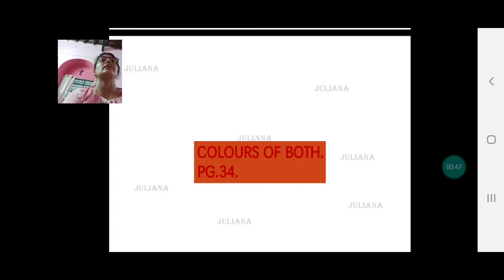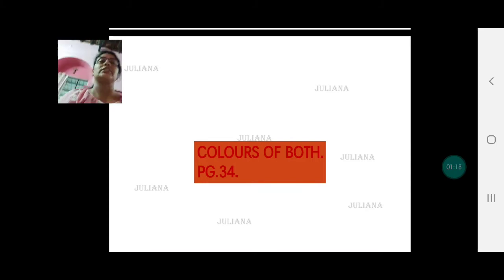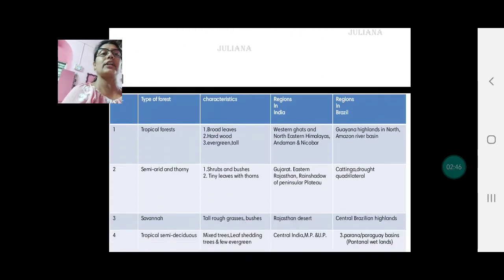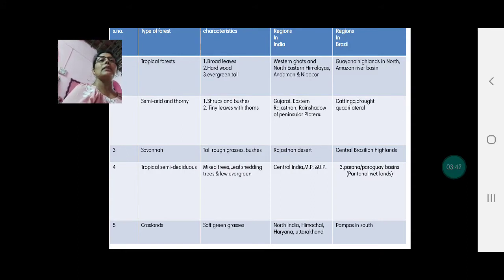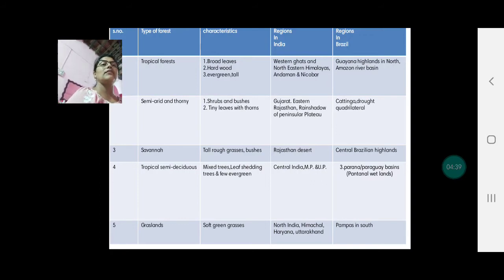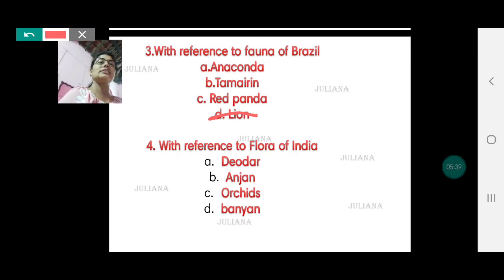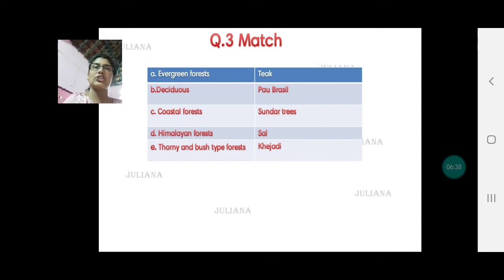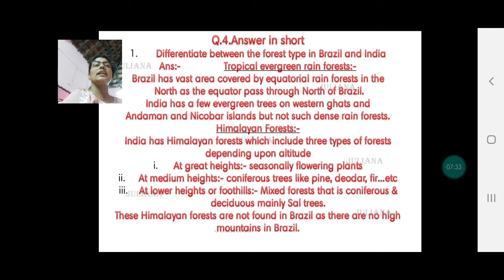Geography std X Ch.5 Qus.Ans. Part 1 Natural vegetation and wild life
Question answers Ch.5 Part 1 and colours of both